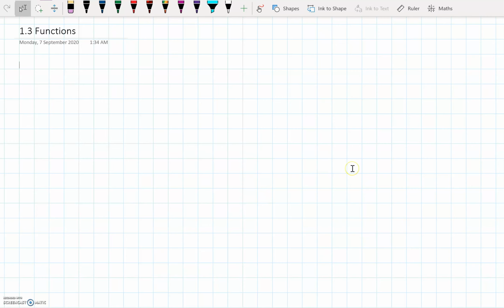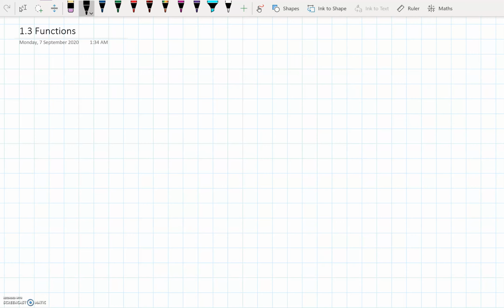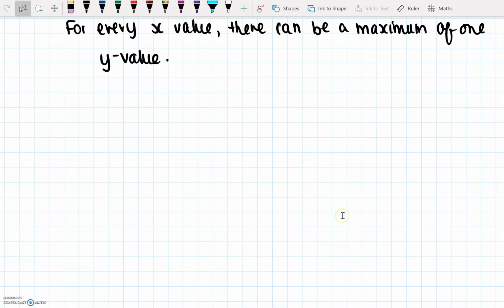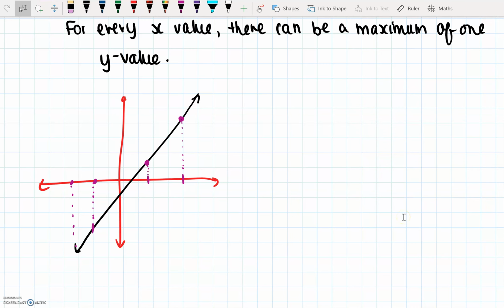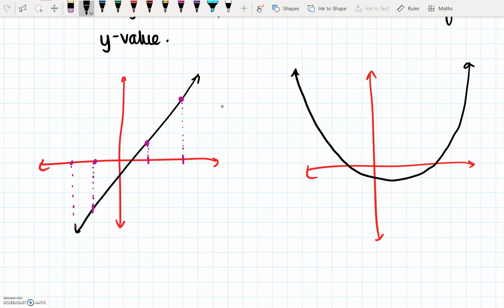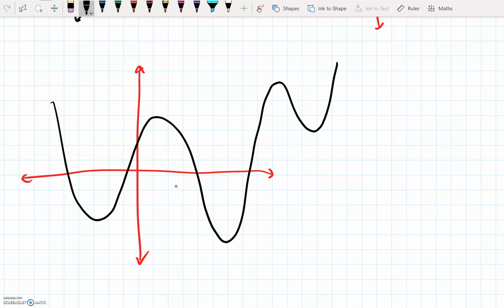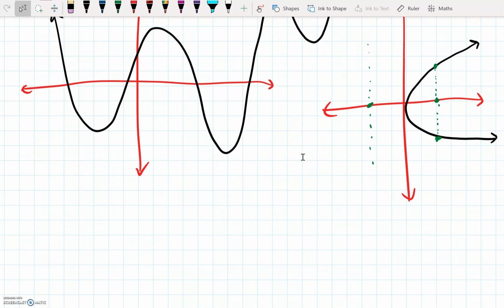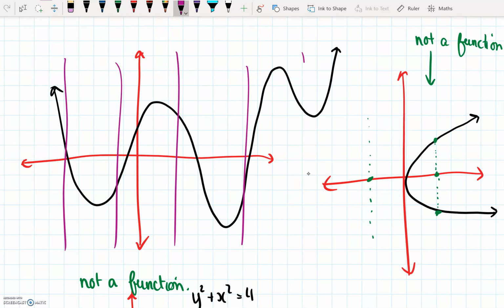vwo3 - Mathematics - Ch1 - 1.3 - Functions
1.3 - Functions
Numbers and Space
12th Edition

Hoofdstuk 1